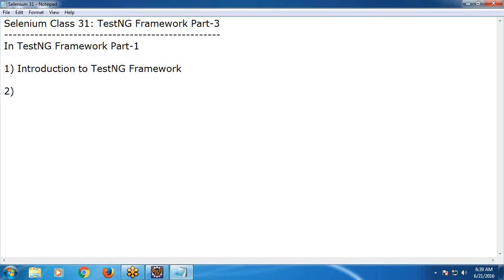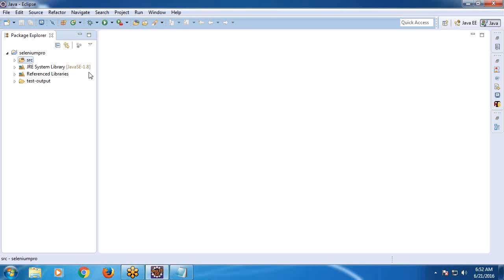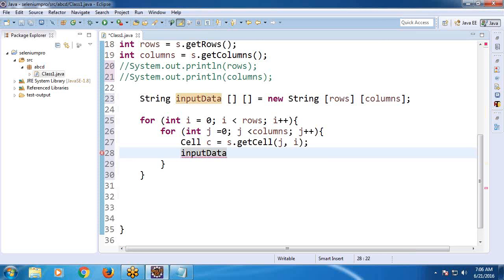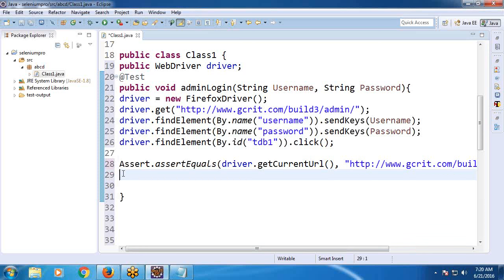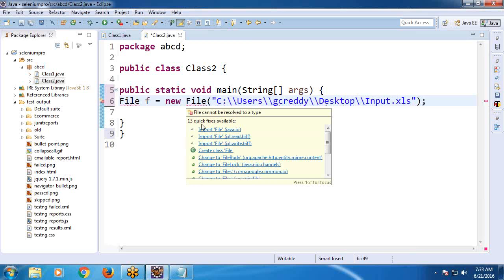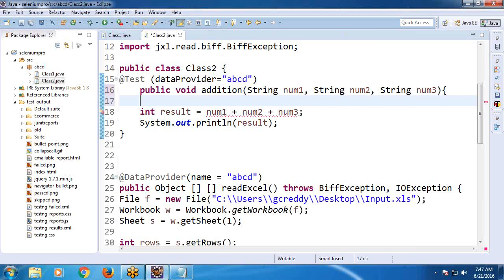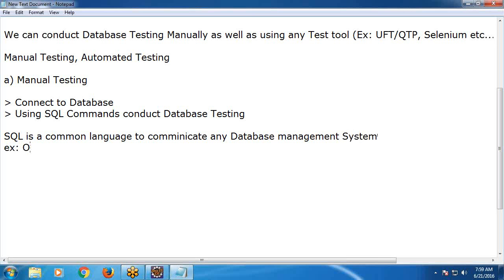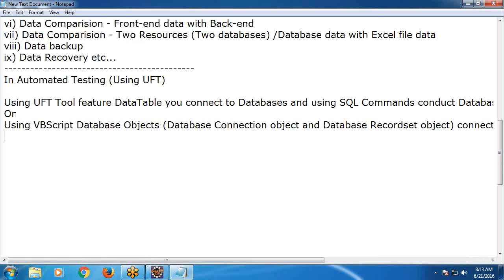TestNG Framework in Selenium Part 3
TestNG DataProvider for Database Testing, Read Test Data (String Type) from Excel file and conduct Data Driven Testing, Read Integer Type Data, Convert the Data and conduct Data driven Testing.
TestNG Testing Framework Annotations for selenium Testing.